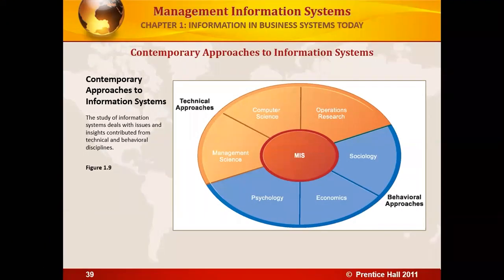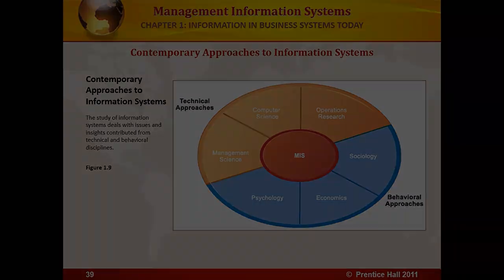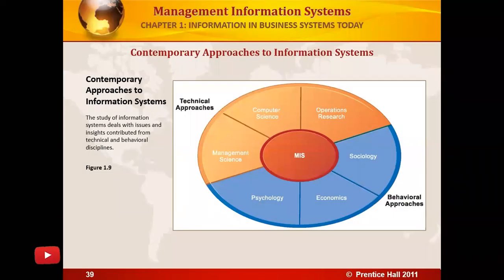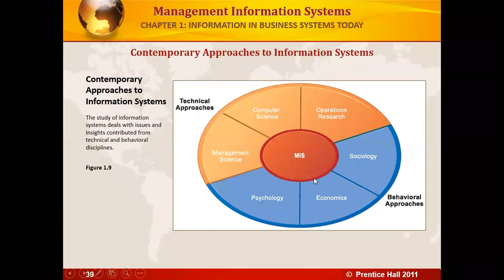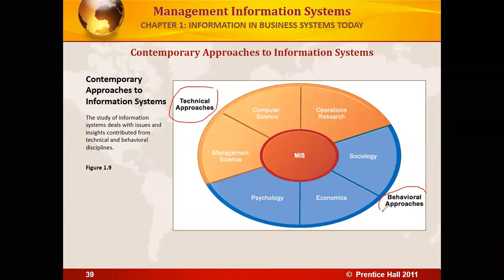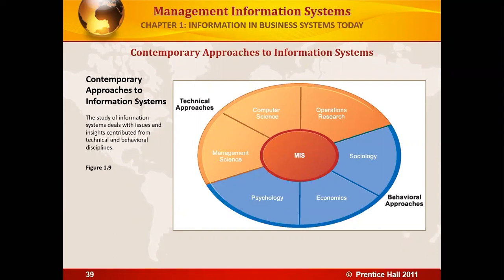Contemporary Approaches to Information systems | Lecture 10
Contemporary Approaches to  Information systems | Lecture